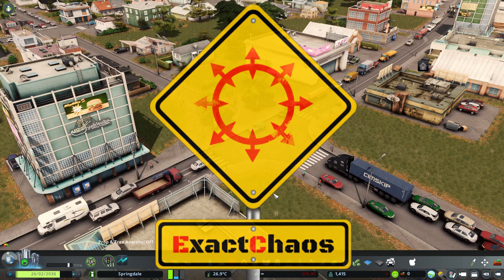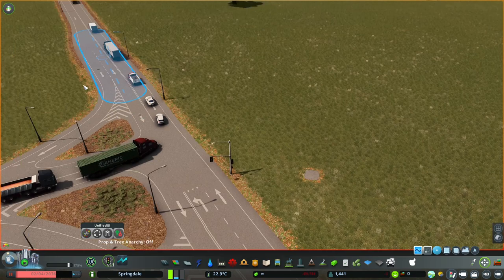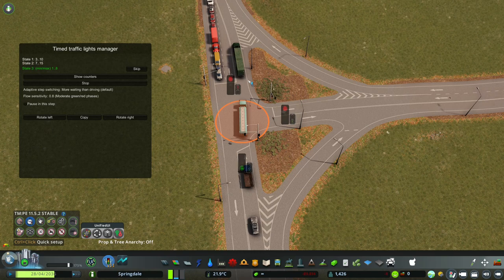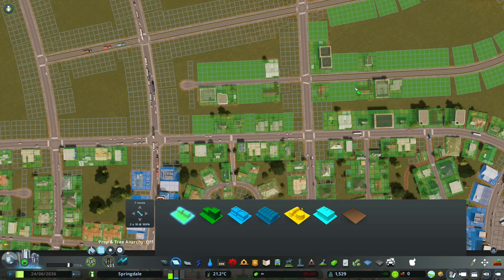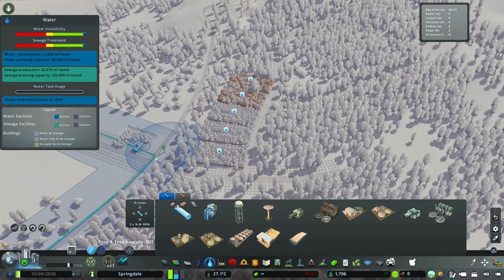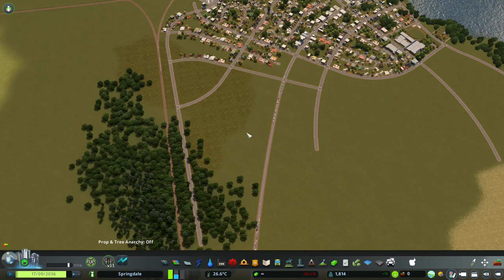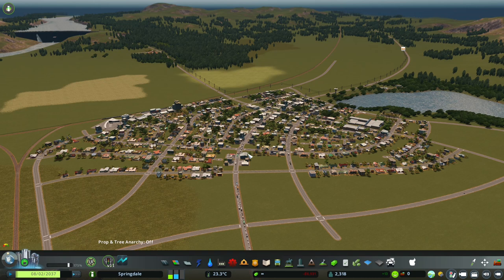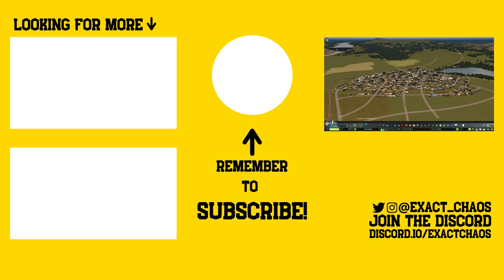Optimising Traffic Lights - Cities Skylines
In this series we are playing Cities Skylines, with all the DLC. We are developing a city with a real purpose, it will grow and develop like real cities do. Please share your thoughts and comments and lets plan the region together.

If you are interested in buying this game, and supporting the channel at the same time you can do so using the ExactChaos affiliate link (I will get a small commission from any purchases using this link):